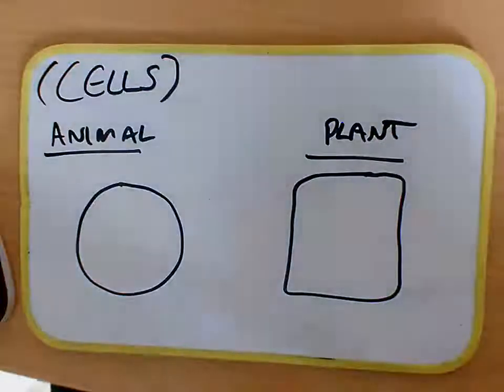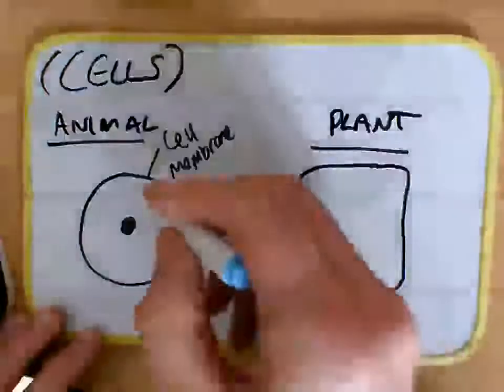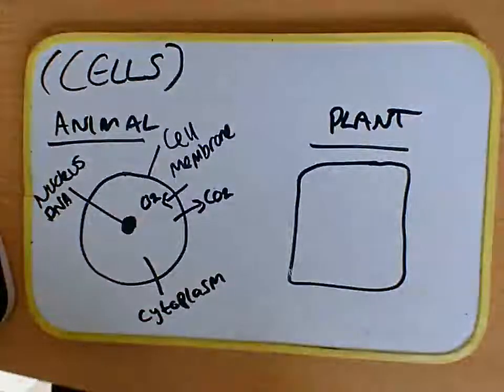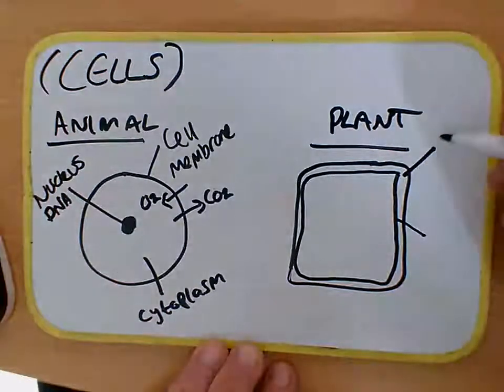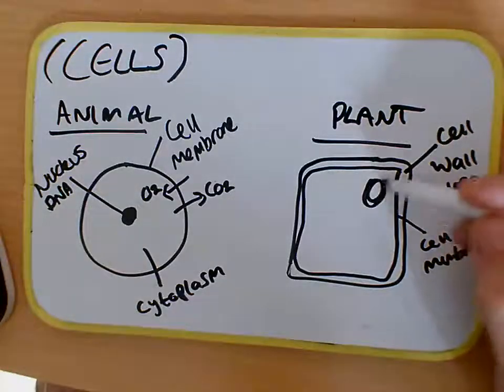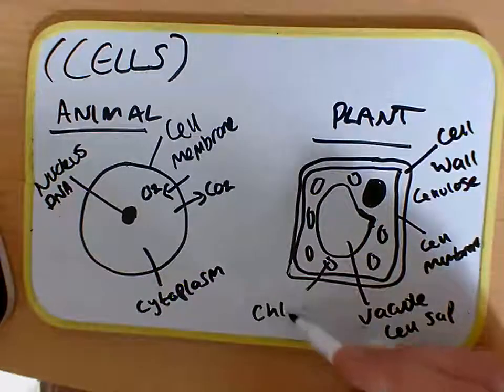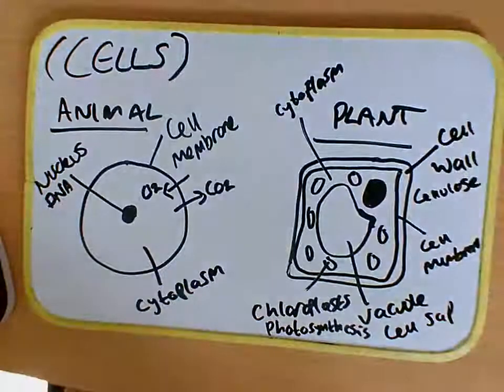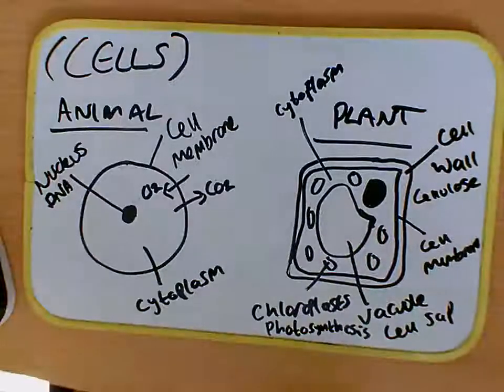Animal and Plant cell comparison